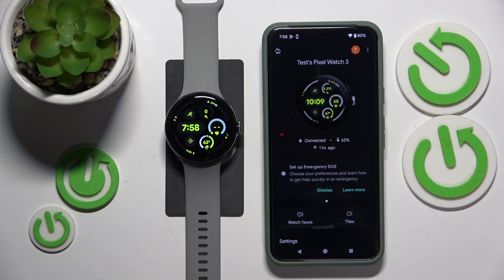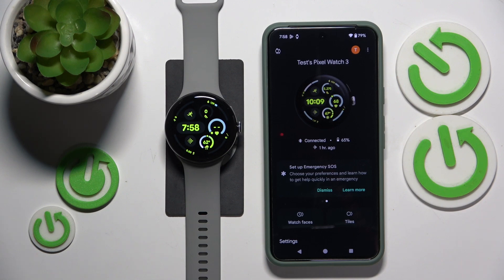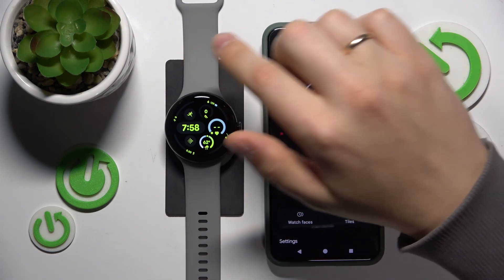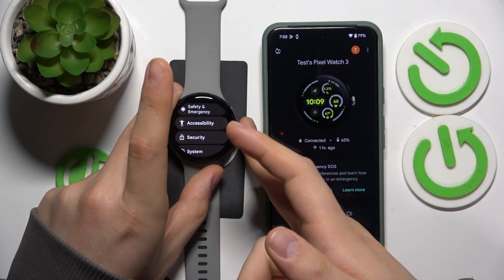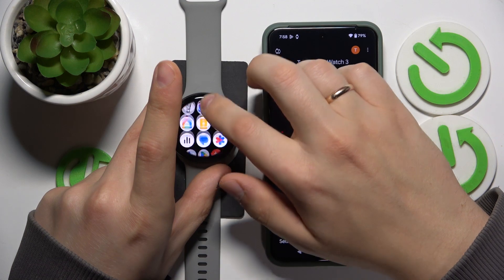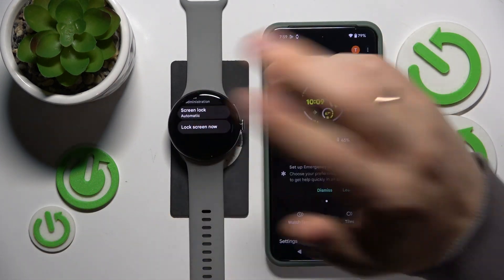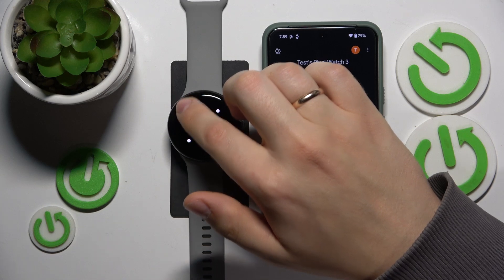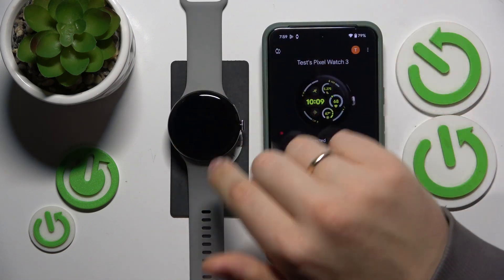How to Add & Remove the Screen Lock in GOOGLE Pixel Watch 3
In this video, we explain how to enable and disable the screen lock on your Google Pixel Watch 3, providing an extra layer of security for your device. We’ll guide you through the settings menu to help you set up a screen lock method, such as a pattern, PIN, or password, and show you how to easily turn it off when needed. Whether you want to protect your personal data or prefer the convenience of quick access, this tutorial will help you customize your security settings on the Google Pixel Watch 3 for your lifestyle.

How to enable the screen lock in the GOOGLE Pixel Watch 3? How to set up the pattern screen lock on the GOOGLE Pixel Watch 3? How to turn off the screen lock on GOOGLE Pixel Watch 3?